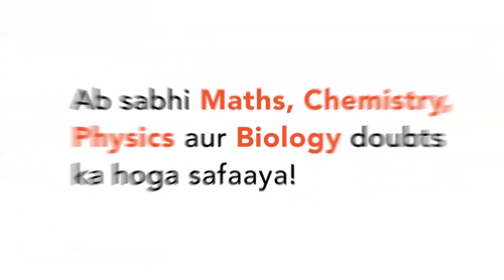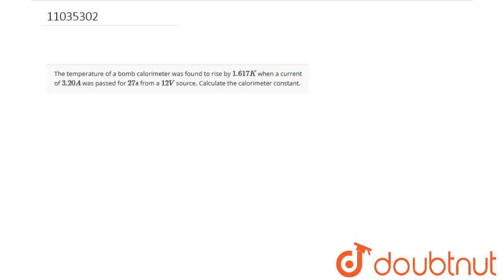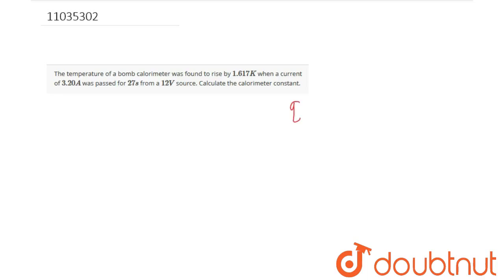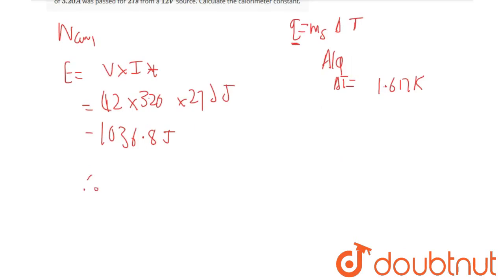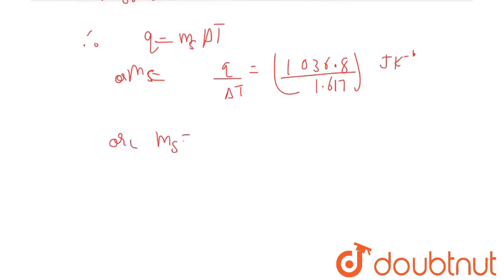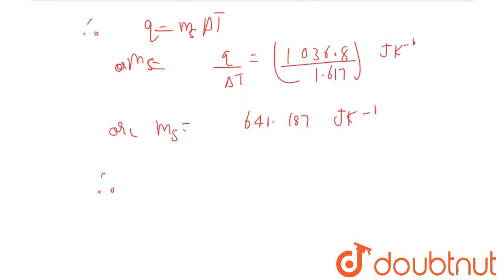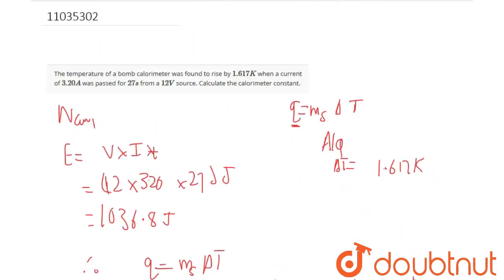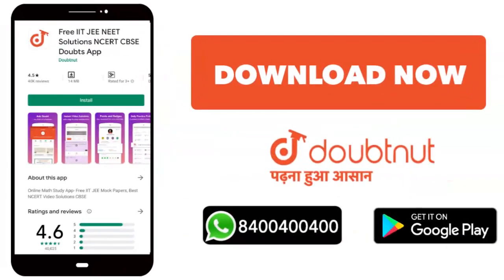The temperature of a bomb calorimeter was found to rise by `1.617K` when a current of `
The temperature of a bomb calorimeter was found to rise by `1.617K` when a current of `3.20A` was passed for `27s` from a `12V` source. Calculate the calorimeter constant.